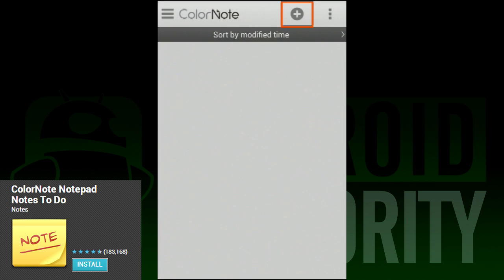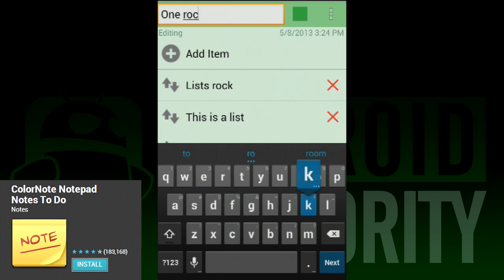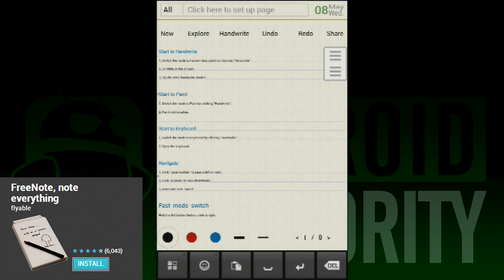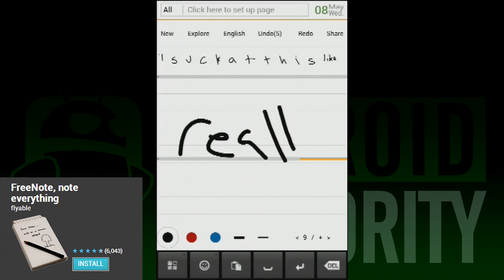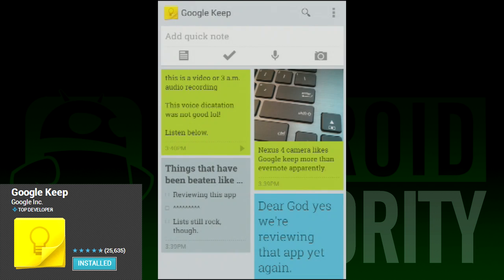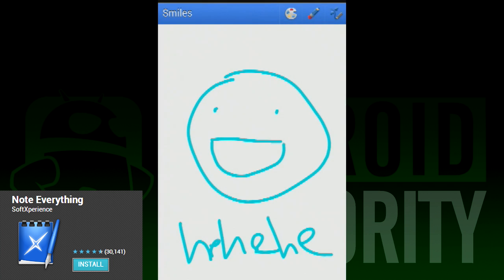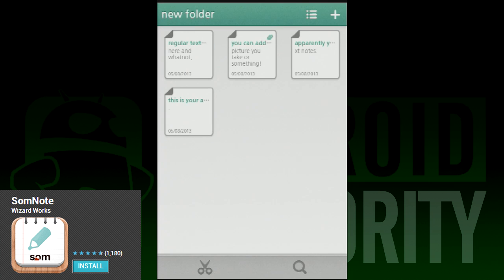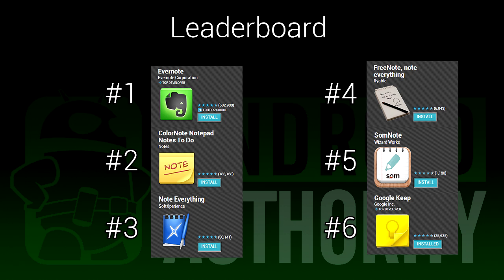The Best Note Taking Apps for Android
Mobile devices are the perfect devices to take notes. They're always with you and they have enough storage to store the equivalent of a thousand post it notes (or more!). So we put together a list of the best note taking apps for Android.